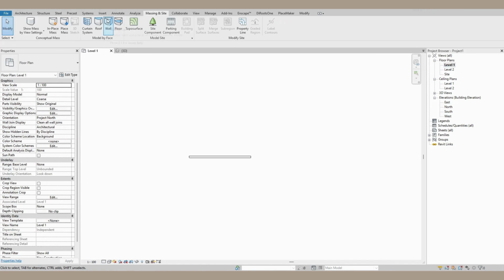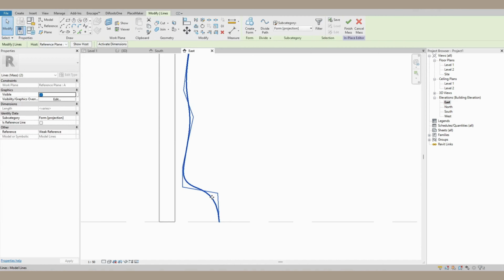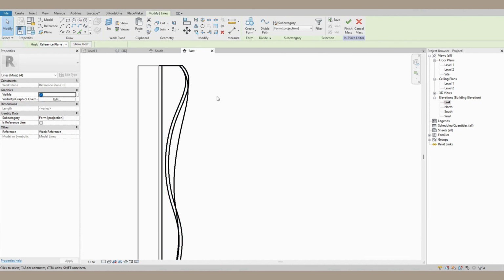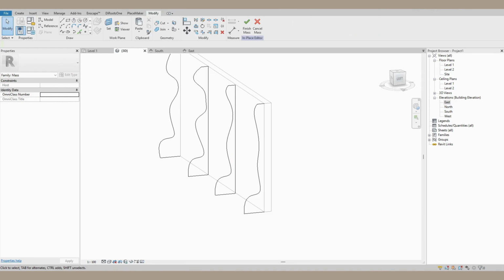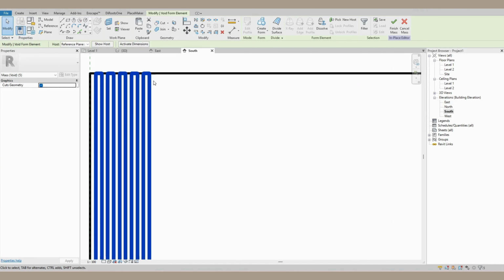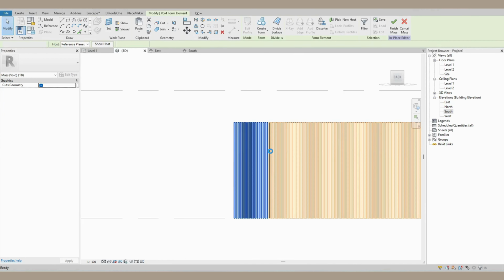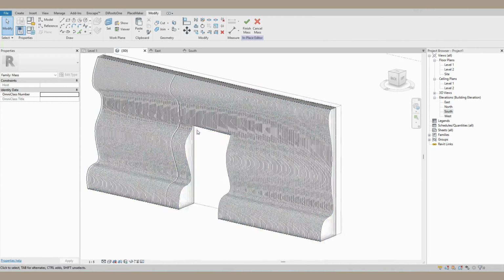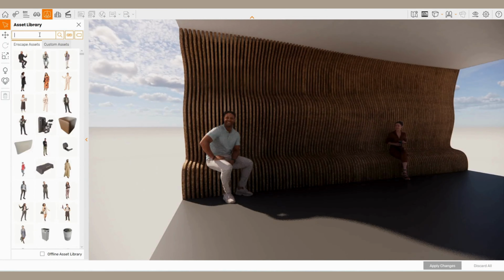Revit Interiors: How to model 3D Wall Panel Seat in Revit Using In-Place Mass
In this tutorial, we’ll show you how to model a detailed 3D wall panel seat in Revit using the In-Place Mass tool! 🚀 This step-by-step guide is perfect for architects, designers, and Revit enthusiasts looking to enhance their projects with custom, intricate designs.

What you’ll learn:
✅ Setting up and activating In-Place Mass in Revit
✅ Creating and shaping custom wall panels
✅ Designing a functional and stylish seat within your model
✅ Pro tips for precise modeling and detailing

Whether you're a beginner or an experienced user, this tutorial will help you take your Revit skills to the next level.